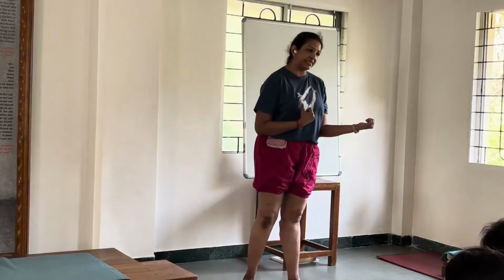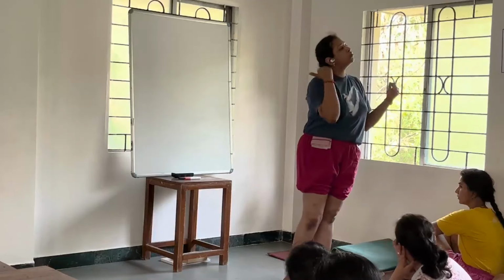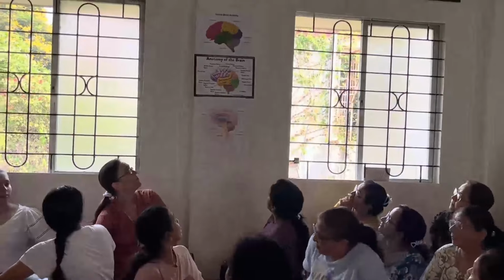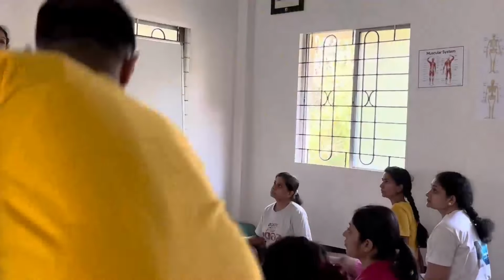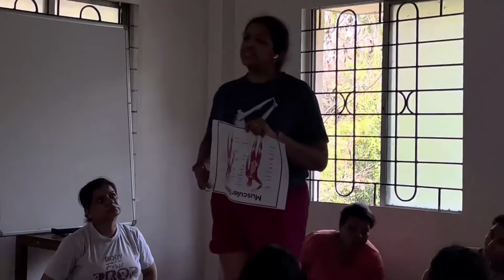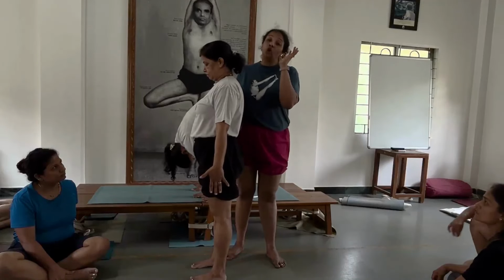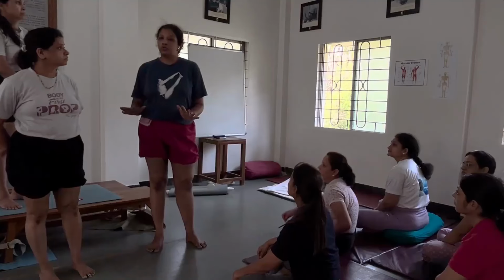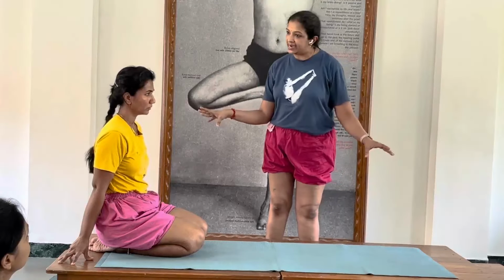Interaction between Skeleto-muscular system and Nervous system in Yogasanas By Pavithra Hareeth